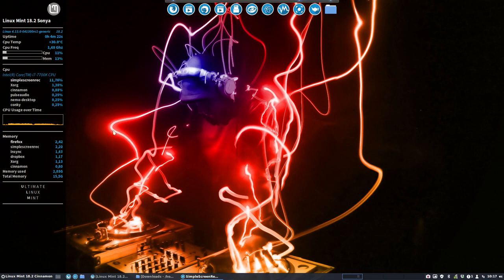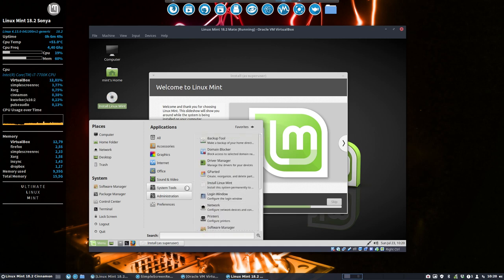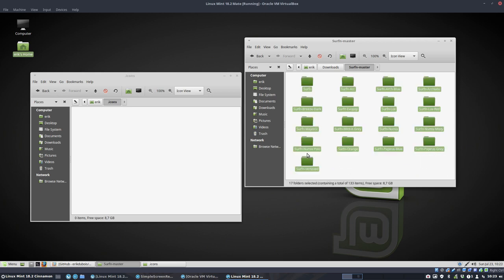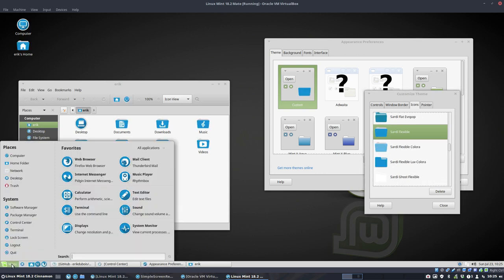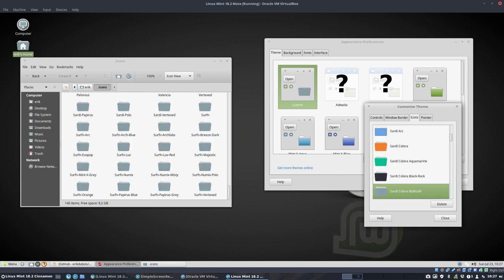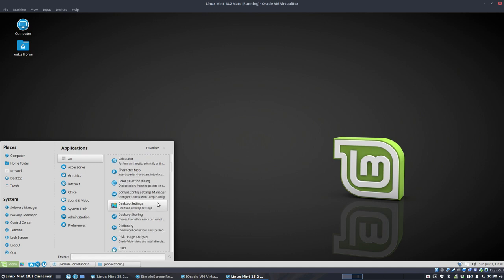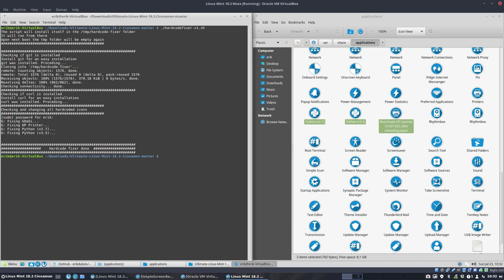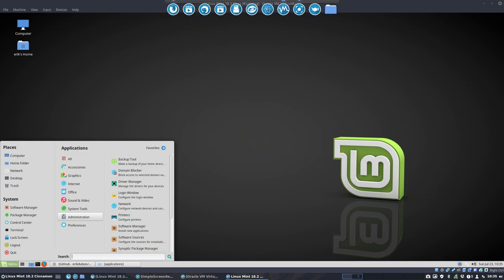Visited Linux Mint 18.2 Mate to check upon the Sardi and Surfn icons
Installed sardi and surf icons to check if there are icons broken.
There is also Sardi Extra icons 103 icon themes. We installed that one here as well.